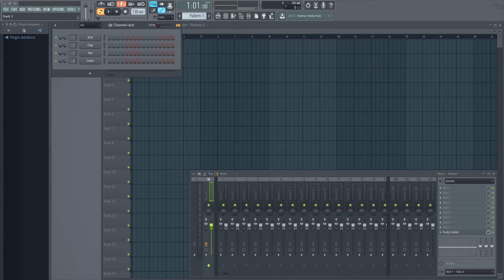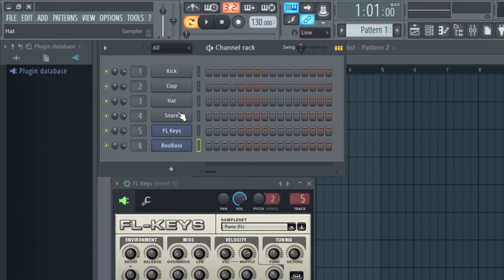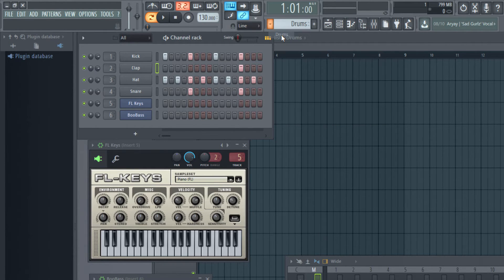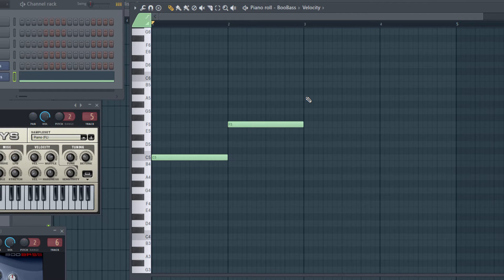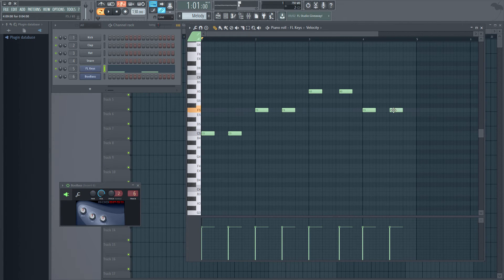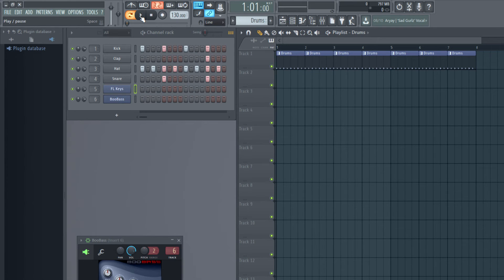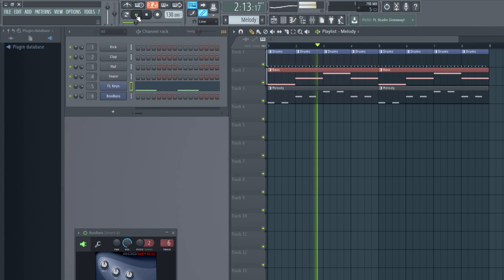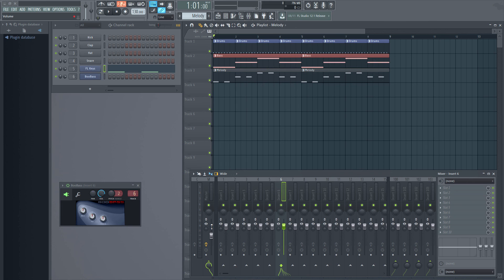FL Studio 12 Tutorial - 05 - Channel Rack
Fifth video for the series, FL Studio 12 Tutorial. This video introduces Channel Rack in FL Studio.

It also explains about creating Patterns using the Channel Instruments in the Channel Rack. Once the Patterns are created, they are added to the Playlist to construct the song.

What is FL Studio?

FL Studio is a leading Music Production System which can be used to compose and create songs.

If you are into song composition, FL Studio might help you.

Also, I hope this tutorial series is helpful.